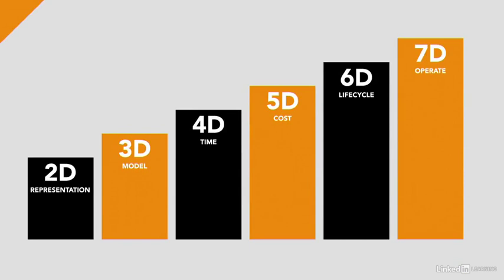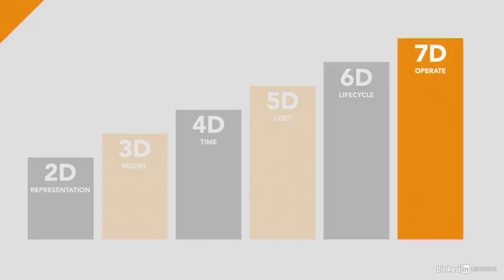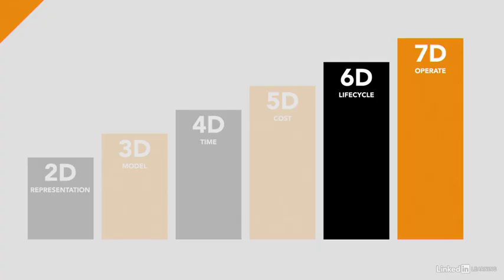Principles of BIM-level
Bim foundations